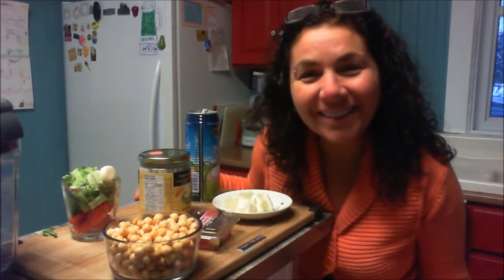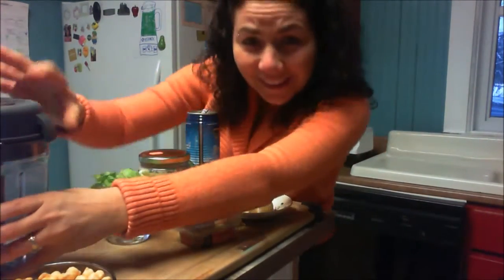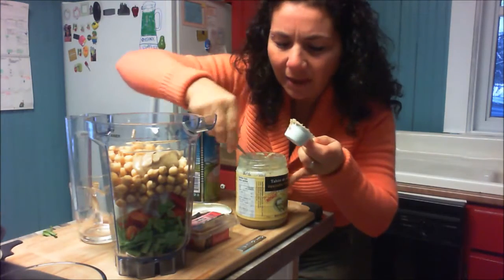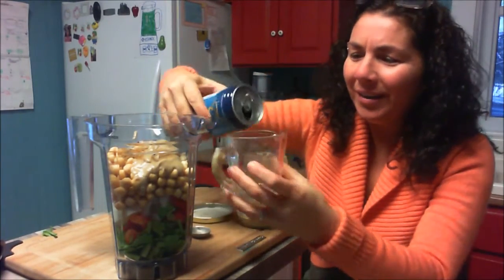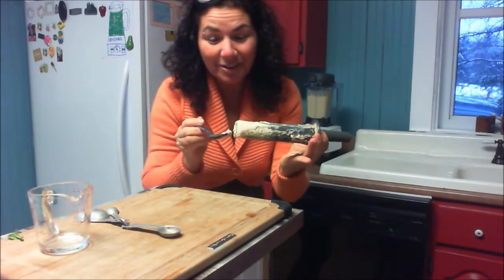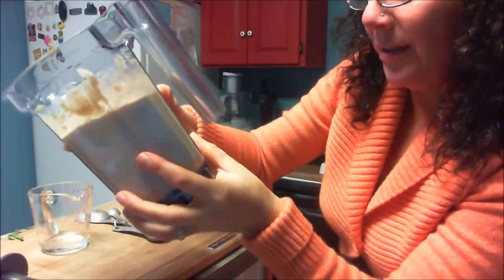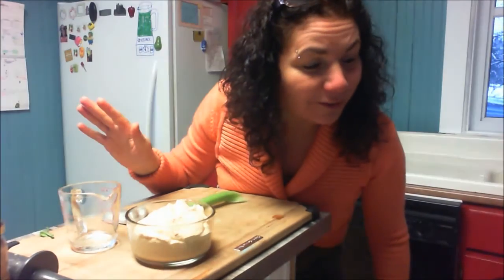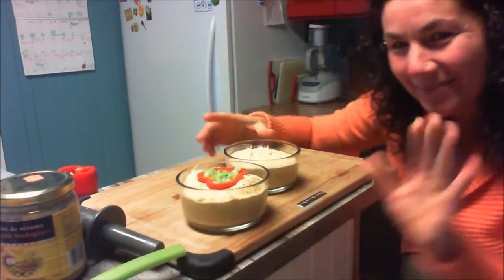Raw vegan CHICKPEA HUMMUS, Yummy!!!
This is a very delicious recipe, will be perfect for my Chrismas Eve party.  I modified the recipe to make it lower fat, salt free.  I'm really happy with it!